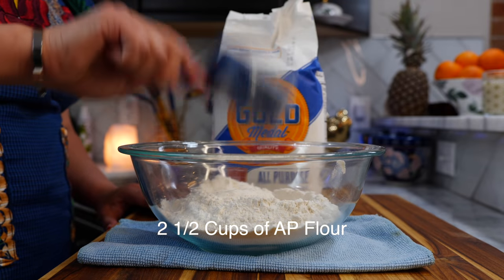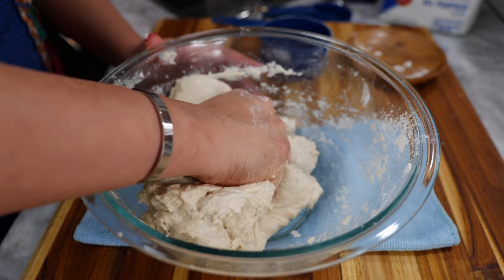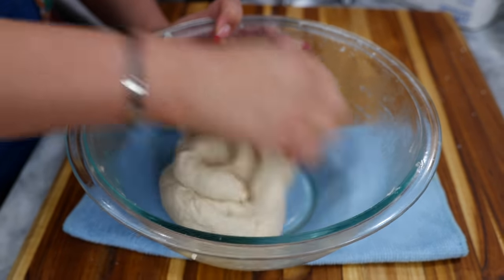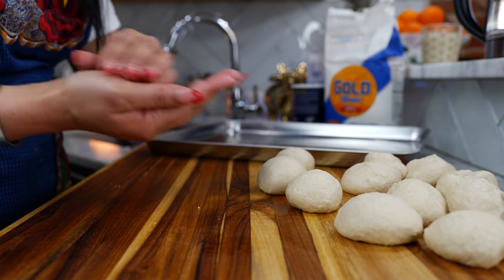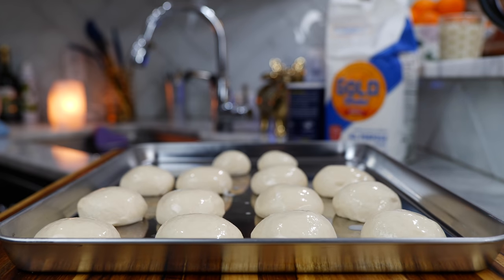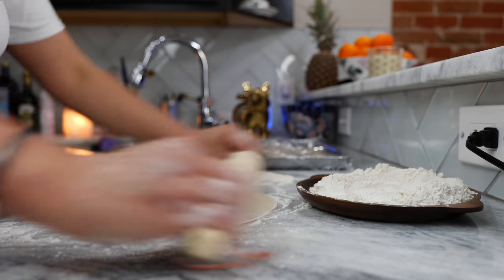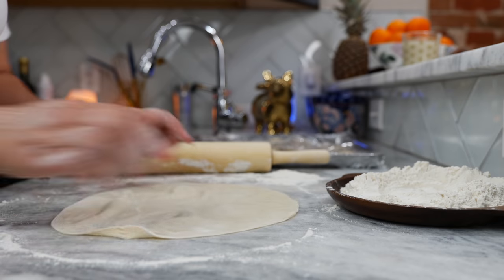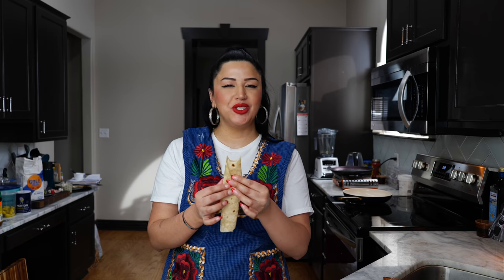How to make REAL Flour Tortillas | Tortillas de Agua estilo Sonora!!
Thank you for your support ❤️ For more delicious recipes, visit our Hello & Welcome❣️Today I’m going to show you how to make an EASY dozen of flour tortillas. I wanted to update our tortilla recipes to make it easy for all to enjoy, while also staying true to the authentic flavor of tortillas de Agua Sonora Style. My sister Cloud and I are ready to answer your questions. Lots of love, Stephanie and Cloud 💕

🔴IF you need extra help or have question‼️ Cloud and I will be checking our comments frequently on Important holidays ahead. You got this! And we are here to help.

One dozen tortillas
Ingredients
2.5 cups Ap flour (gold medal)
1 1/2 cups lukewarm water (see tip below)
1/2 tsp Morton salt
3 TBSP Lard

TIPS‼️
Water adjustment- 1 1/2 cups in arid/dry areas / 1 1/4 cups water for humid climates
As mentioned in previous recipes- the longer you allow the dough to rest the better the stretch for around soft tortilla
make sure to have a lot of fun while making tortillas corazón

Grill pan and burner

Vitamix
Acrylic Spice Containers

DigDeep Fundraiser! Help bring families clean running water 💖